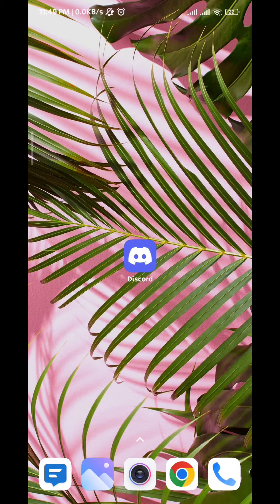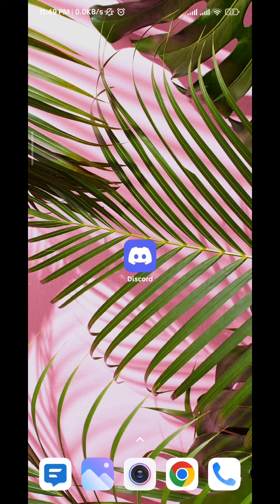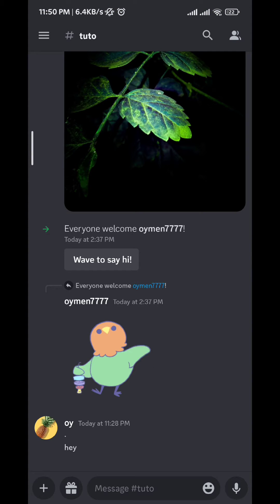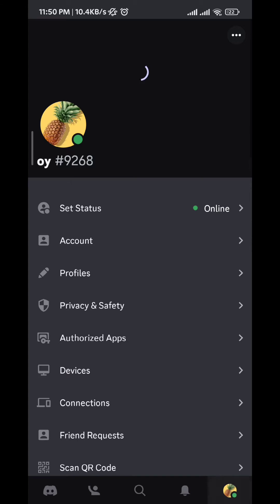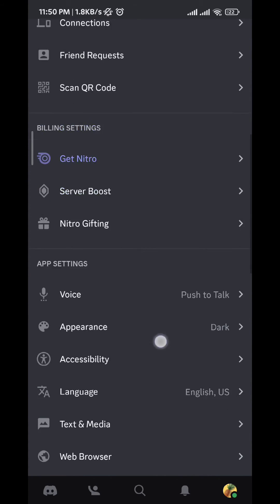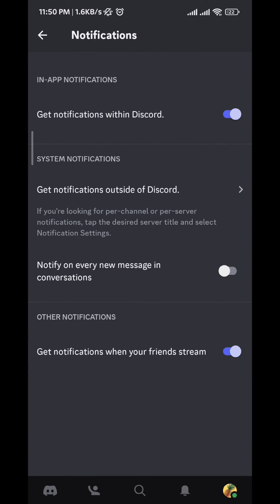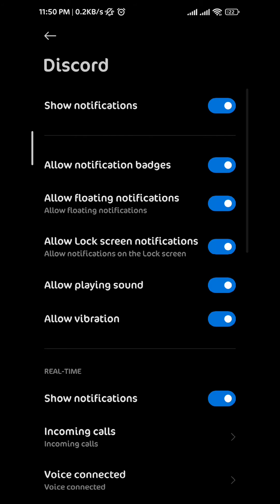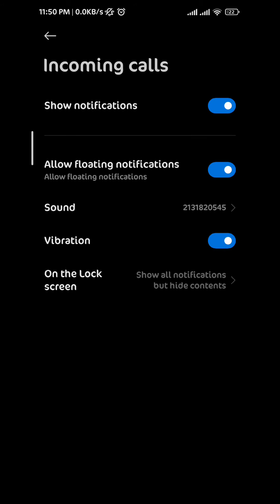How To Disable Calls On Discord Mobile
In this video we show you how to disable calls on Discord Mobile. Turning off calls in Discord on your phone has never been easier.